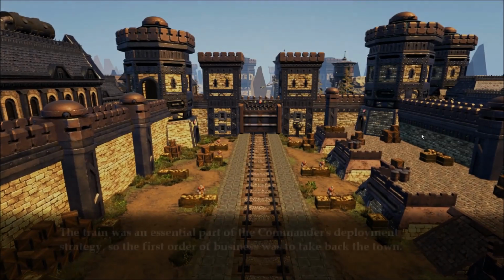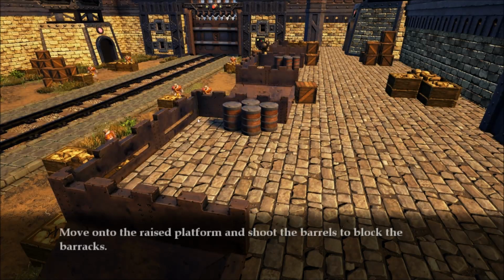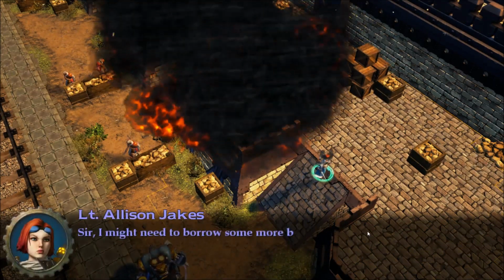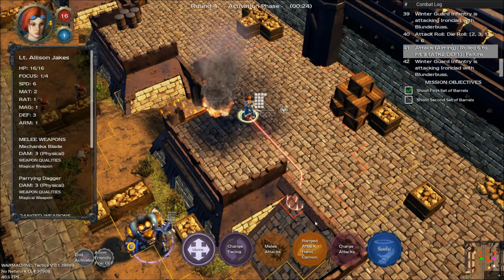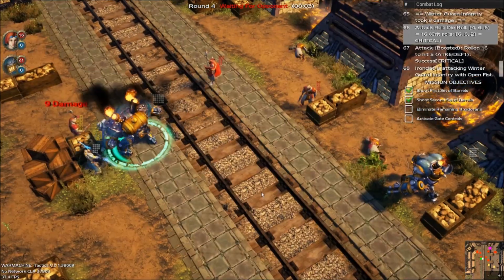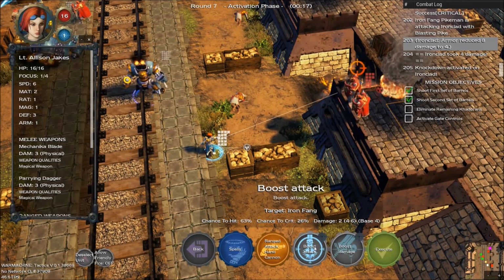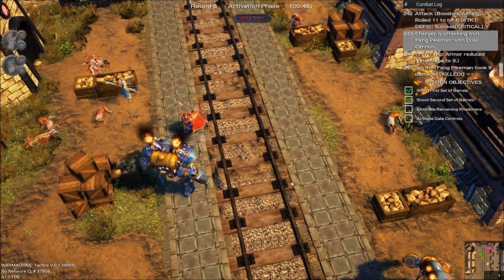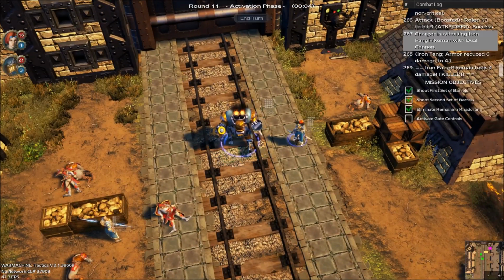First Look - Warmachine: Tactics - Ep. 2 - A Story Mission!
*Note* Warmachine: Tactics is in Early Access on Steam and is in a beta format.  It's very playable and quite impressive as is, but it's not the completed product just  yet.  :)

I decide to show you all a bit of the story side of Warmachine Tactics.  One of the early on missions in the single player campaign unfolds before you.  Voice acting, cinematics, advanced tactics and strategy...what's not to love?  :)

My thanks to Whitemoon Dreams for creating this masterpiece.  There were several years where the Turn Based Strategy genre was a bit stagnant and only a few games were worth anything.  I'm so glad to see more companies bolstering the ranks of the TBS Sect!   If you liked what you saw and you want to check it out, find out more info, or just grab the game for yourself, here are the links you need: